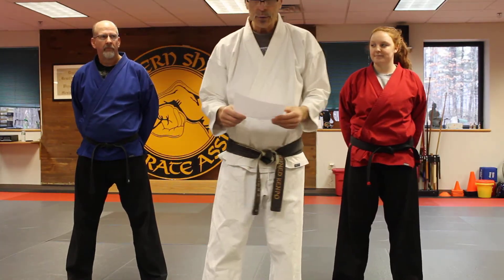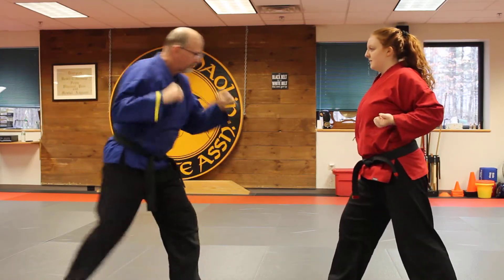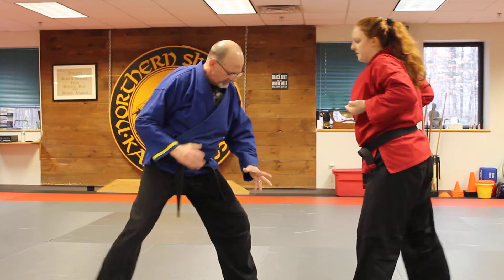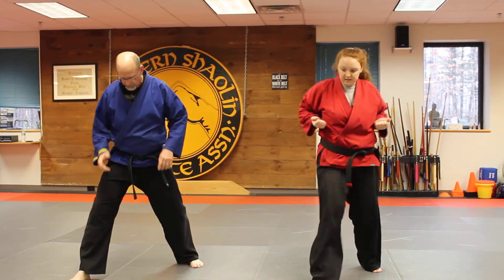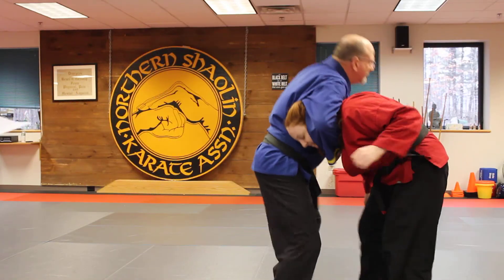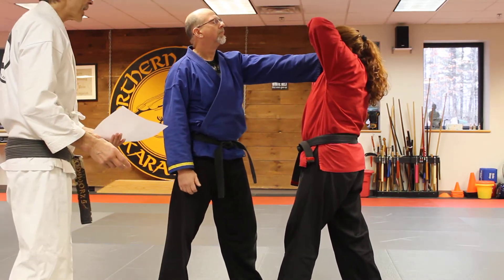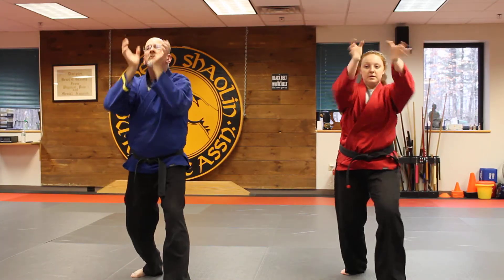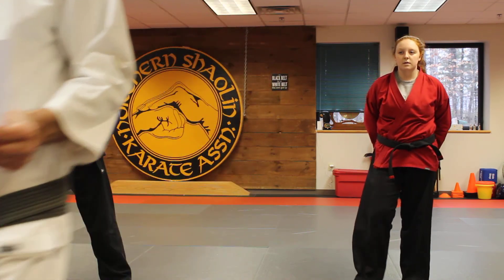Week 5 - Adult/Adult Jr. Intermediate Techniques